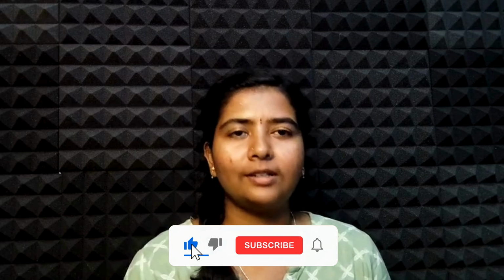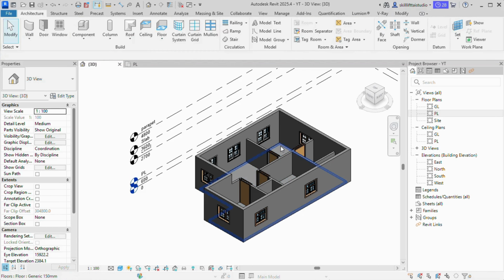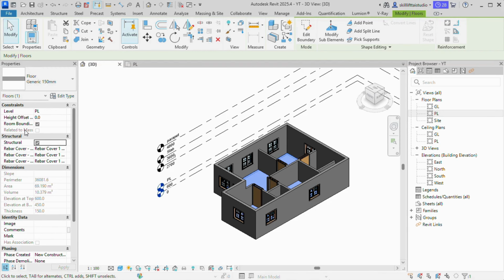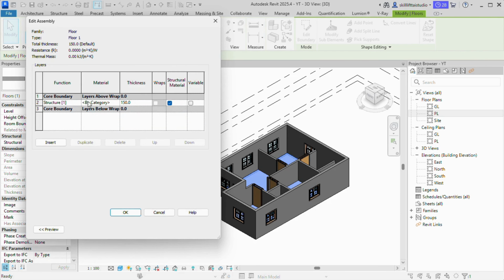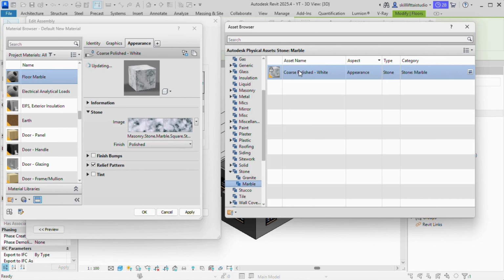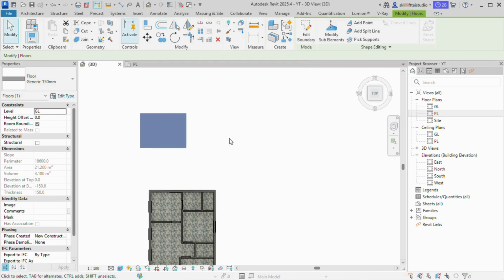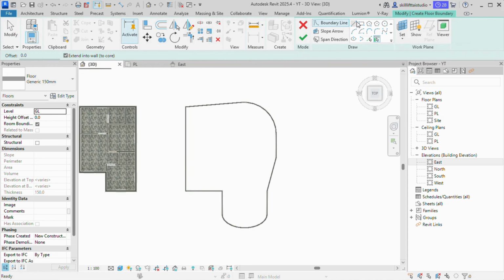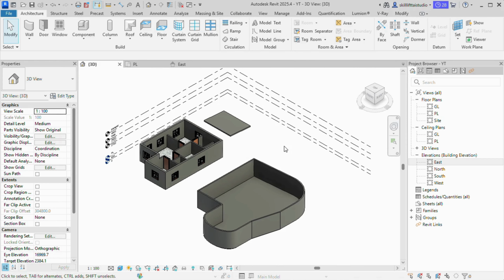Can You MASTER Revit FLOORS in Just One Day?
“Revit FLOORS Made Simple 🏢 | Sketch, Customize & Modify Like a Pro (Day 6 – BIM Series)” Learn how to master Revit floors in just 6 days! This tutorial is perfect for beginners, intermediate, and advanced users who want to improve their skills in creating accurate floor plans and designs. With this easy-to-follow guide, you'll be able to create stunning floors that will take your architectural designs to the next level. Get ready to unlock your full potential and start creating amazing Revit floors today!
 What You’ll Learn in This Video:
✅Drawing and sketching basic floor shapes
✅Understanding boundary lines and offset tools
✅Modifying floor profiles (cutouts, holes, shafts)
✅Creating custom floor types with layers and materials